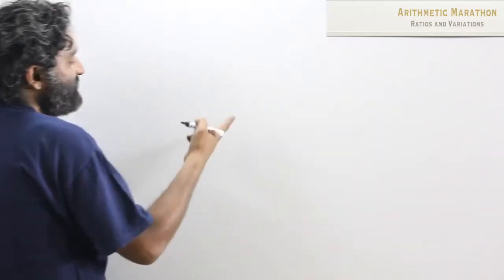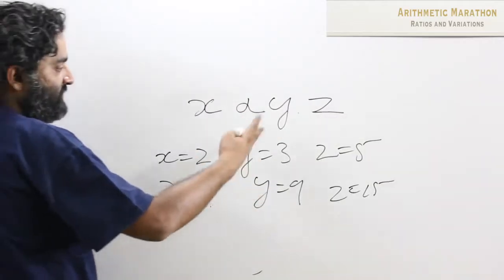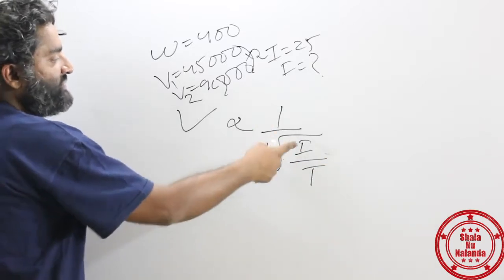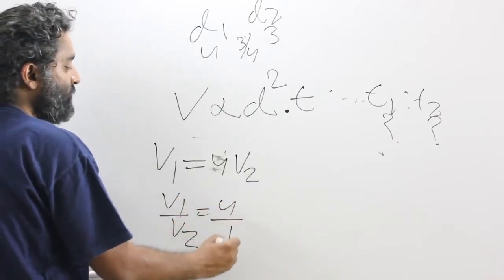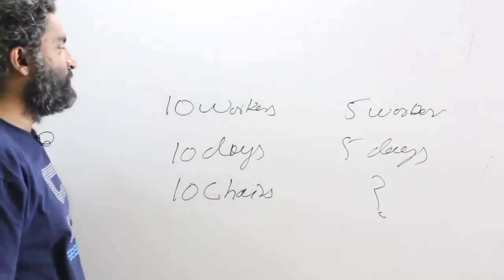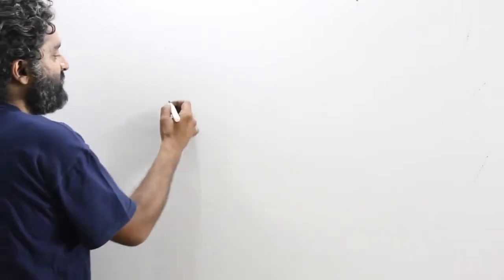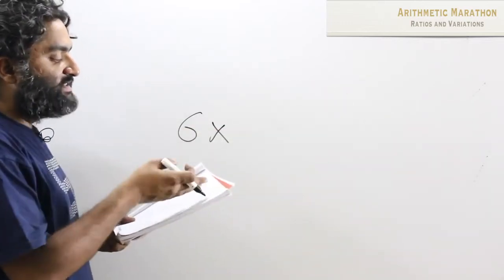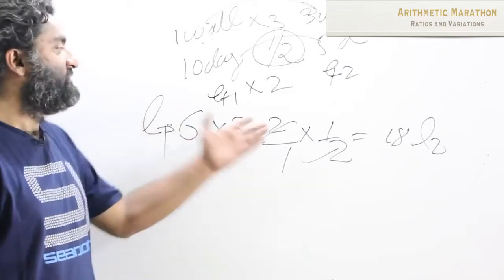Ratios and Variations 2